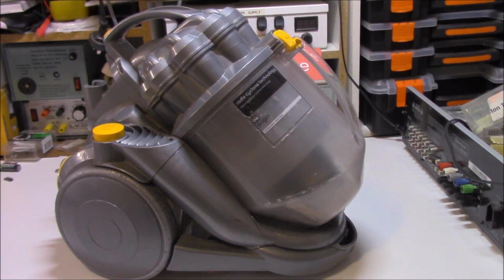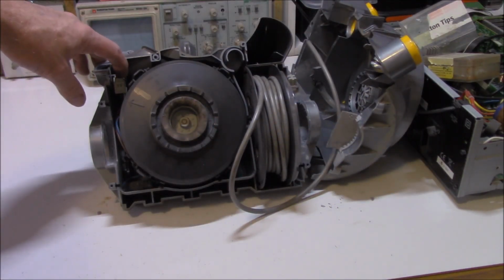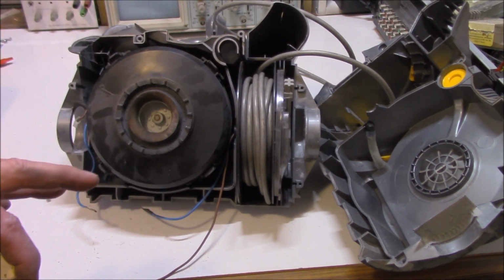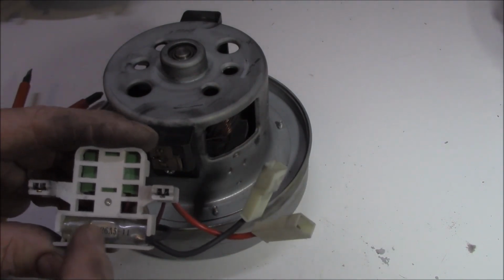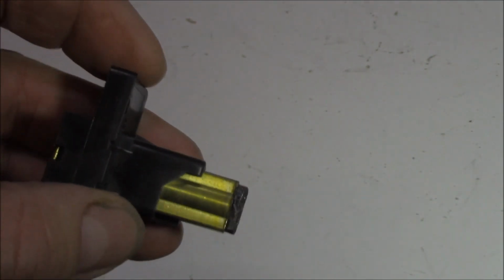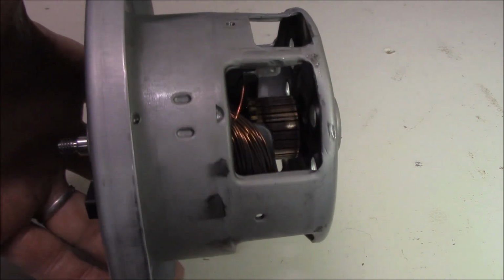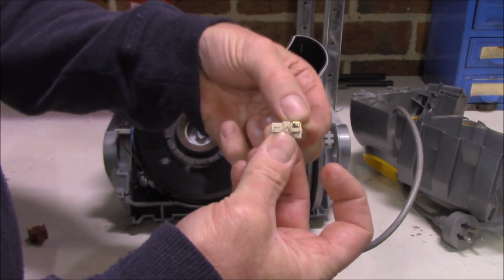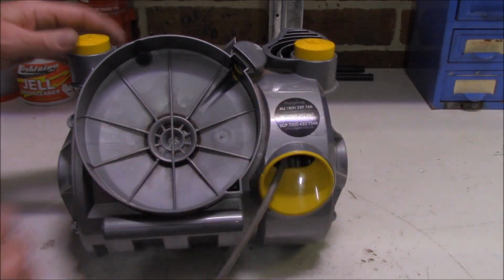Dyson DC08 Vacuum Cleaner Repair MiracleMAX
MiracleMAX has been sucked into doing another repair, this time Mrs Miracle has a vacuum cleaner that isn’t working. Follow along with this repair and also learn a little about the actual design of the motor that does all the work.

If you are interested in an article connected with the video, please follow this link to Jestine Yong's Electronic's web site.